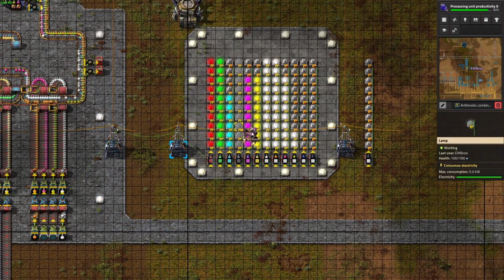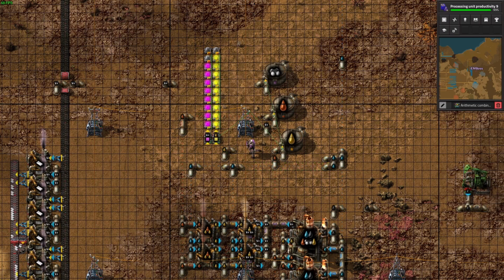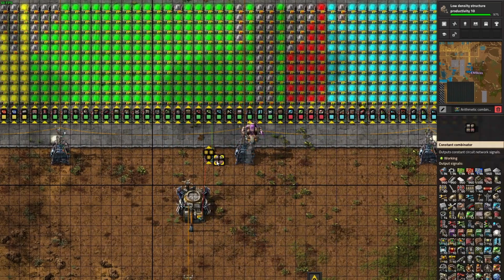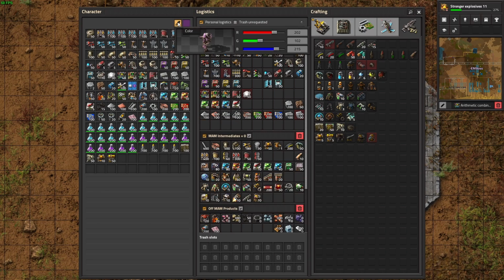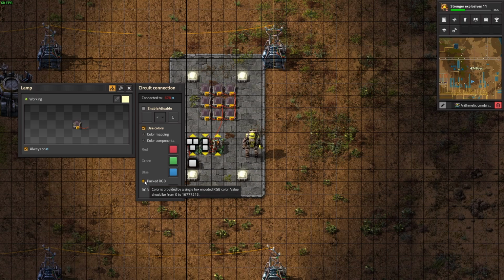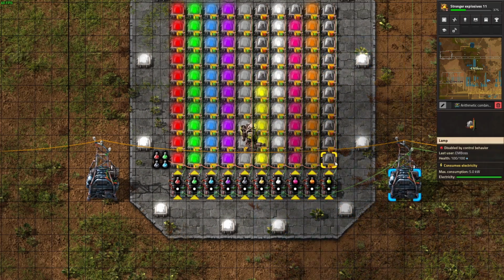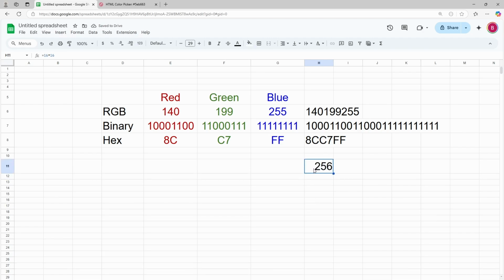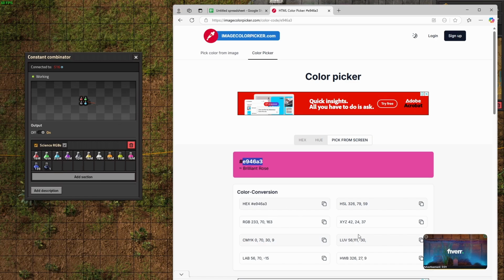HexColour and RGB Dashboard Tutorial - Factorio 2 0: Space Age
16.7 million colours, why should we stick to the box of crayons they give us!

Another Focused tutorial. 1 concept, 3-4 applications, 20 minutes duration.

If you don't know what Factorio is by now (Welcome), what are you even doing here?

No Mods Used in the making of this video, all builds were created and displayed in 100% vanilla:

Several Blueprint and other Links from the Video.

If anyone wants to take me up on the offer at the end of the video, drop me an email, I've set up

MAM Cell
For details, watch the main combinator tutorial video (this one)